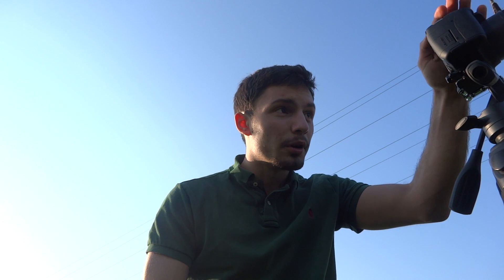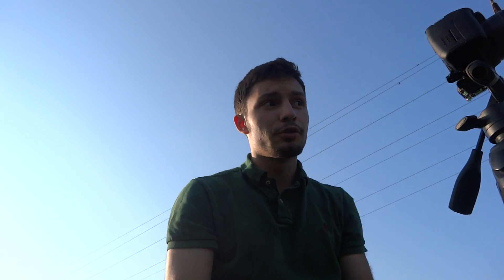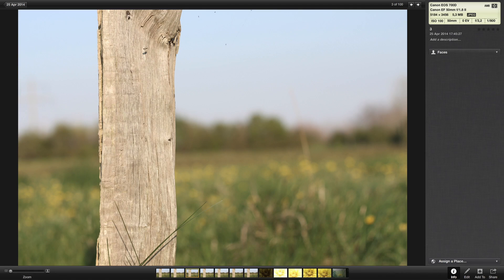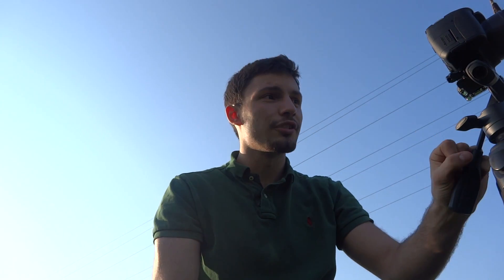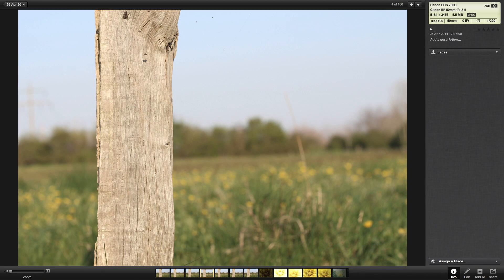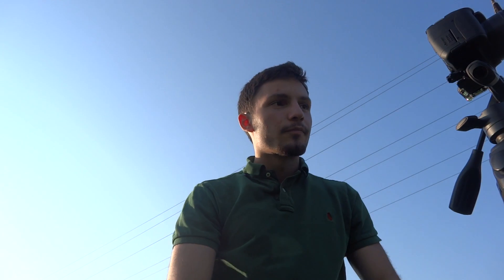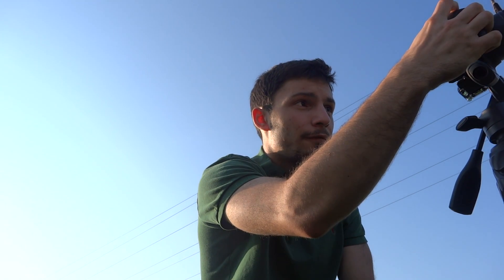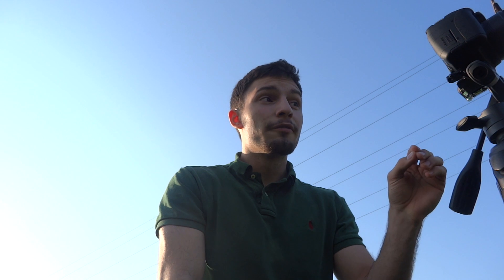Relationship between Shutter Speed and Aperture - Tutorial by CM Apps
This video is made for kinda photography beginners like me :)
I'll show you how to set the Aperture and the Shutter Speed to get the shoot you want.